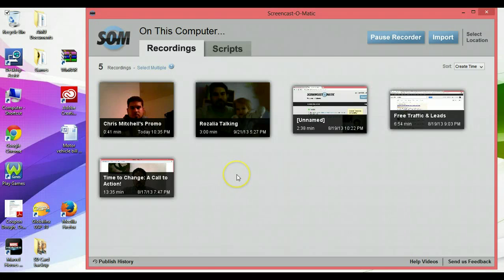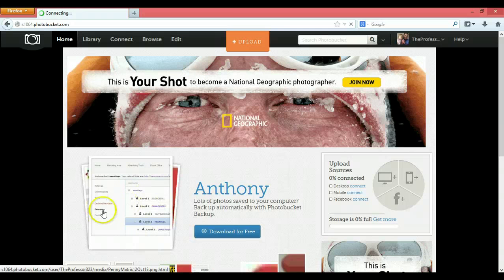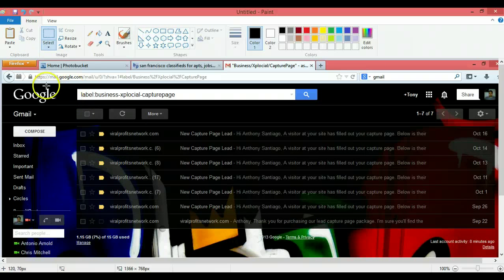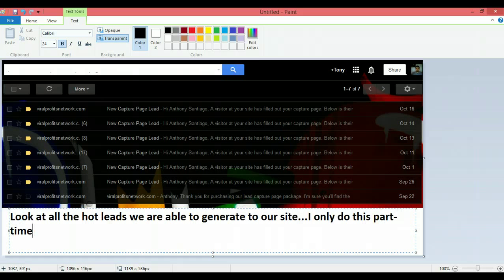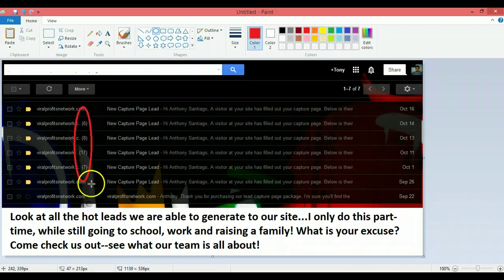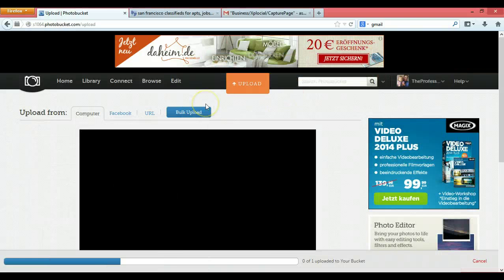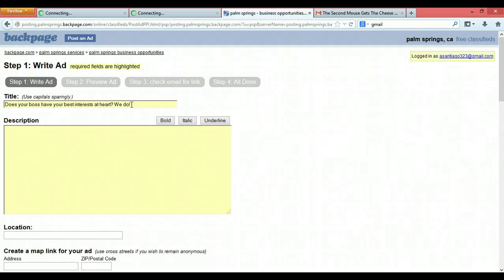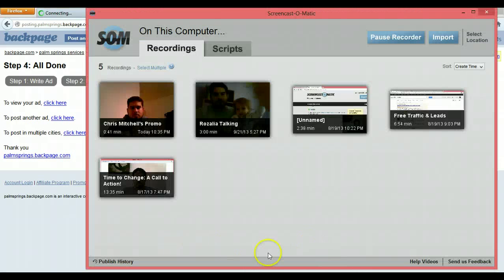How to create a clickable image with HTML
Your basic HTML Tags are:

(a href=" your url ")(img src=" your picture url " /)(/a)

this goes inside brackets "the ones near the ' M ' while holding 'shift' "and always end the tag with a "/" before the final tag "a" which is the attribute for links and references.

Very basic but simple and useful.